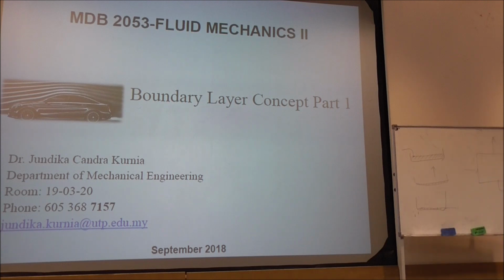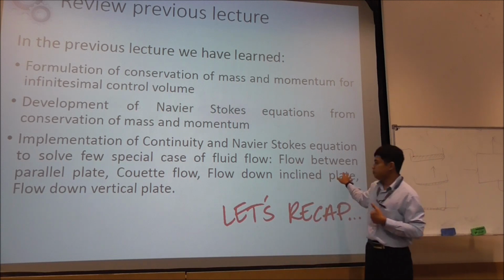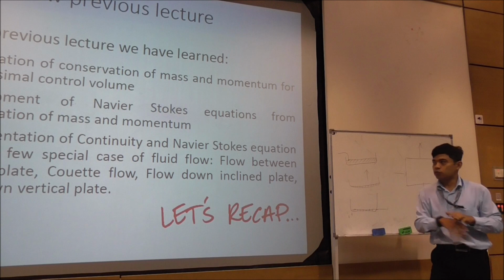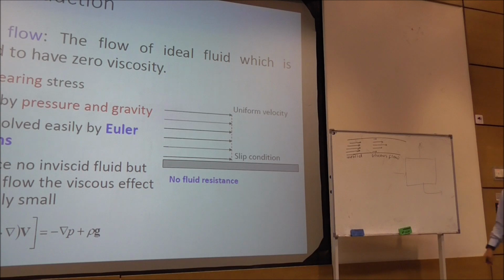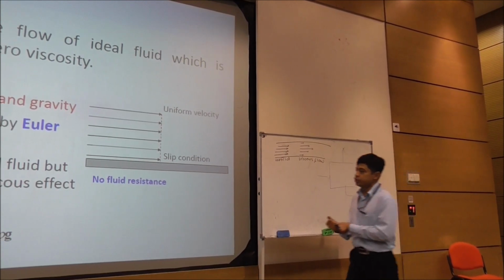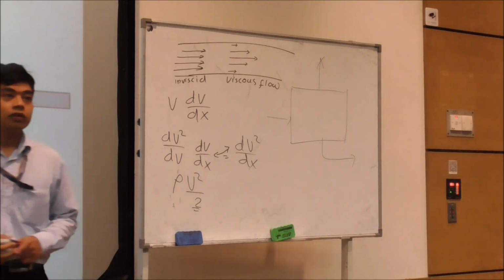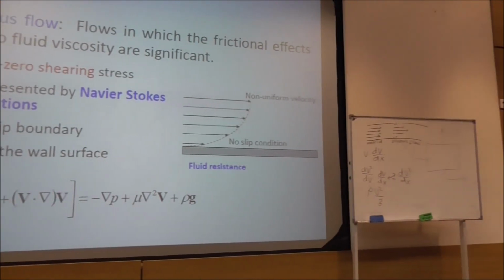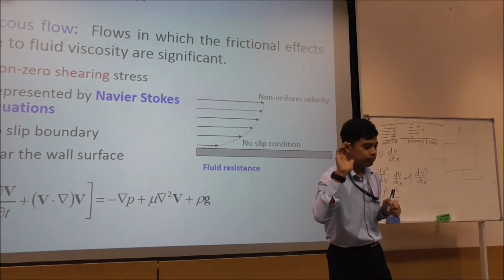Lecture 6 Part 1: Boundary Layer Concept